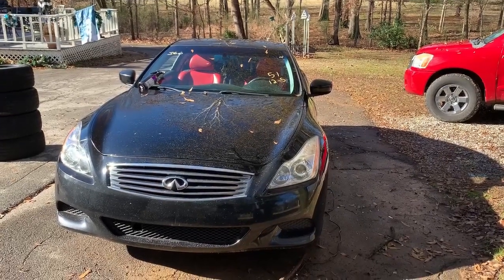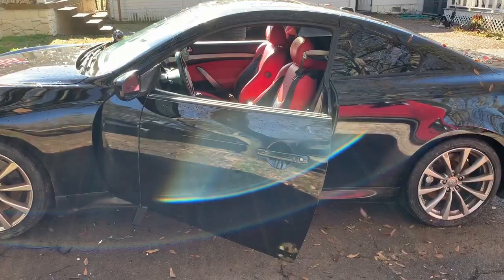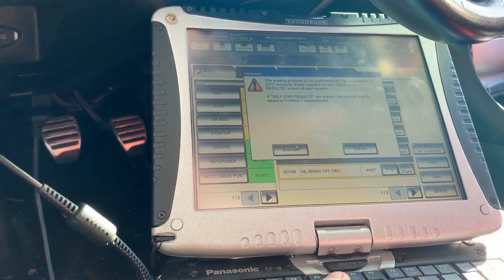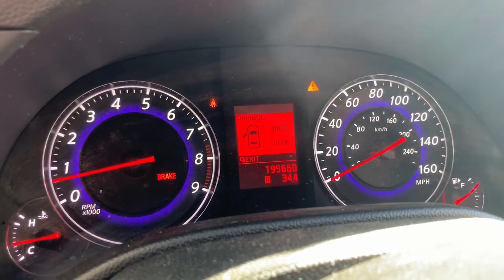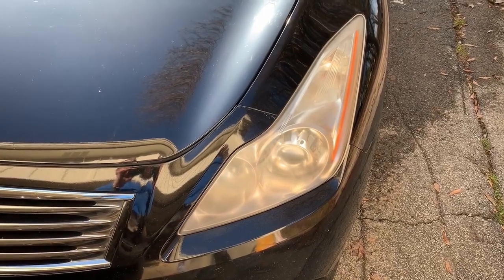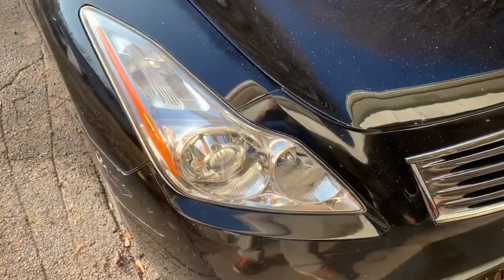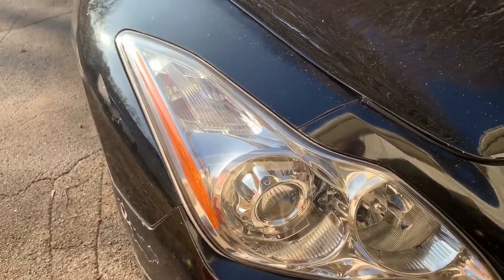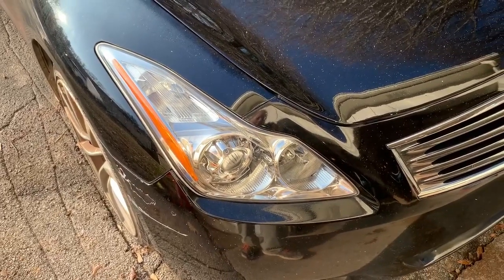Episode #3: Infiniti G37 Pesky Airbag Light & 5 Minute Headlight Restoration Without Sanding!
In today's episode, we tackle the annoying flashing airbag light and restore the headlights without sanding!

Products for headlight restoration:
Meguiar's Mirror Glaze Fine-Cut Cleaner (#2)
Blue Magic Headlight Lens Sealer